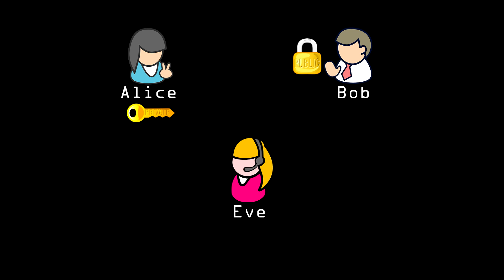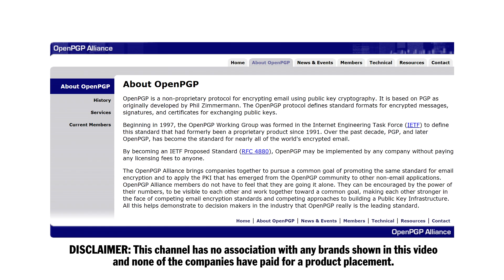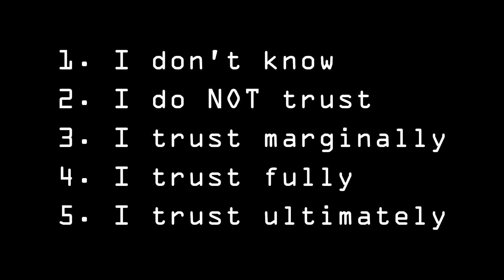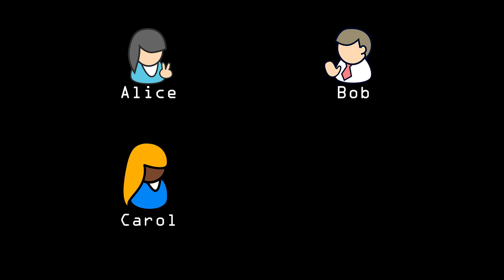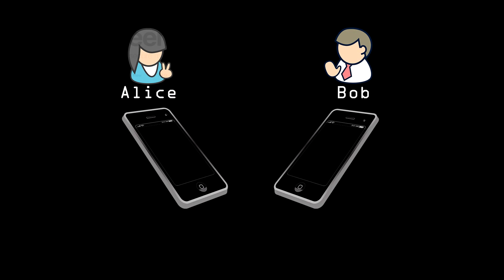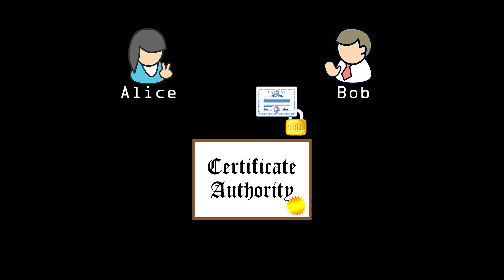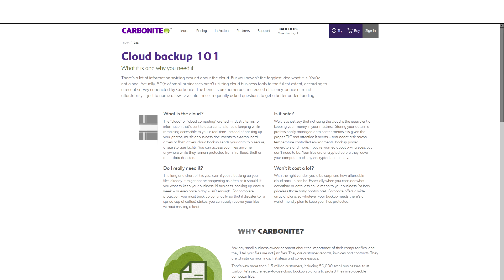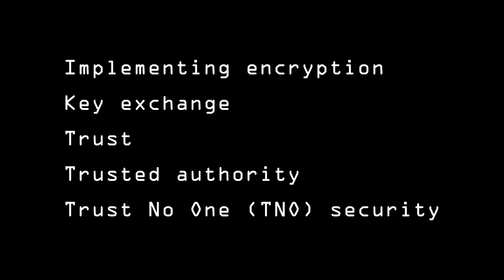Encryption Part I: Introduction to Encryption 3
The third video in the series, looking at how to implement various forms of secure encryption.

NOTE: This channel has no association with any of these websites and none are paid product placements.